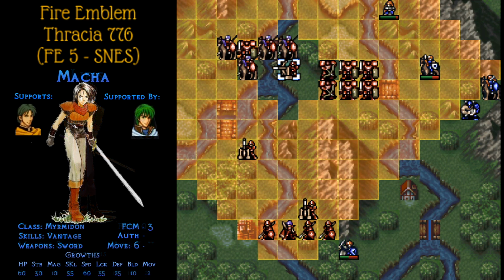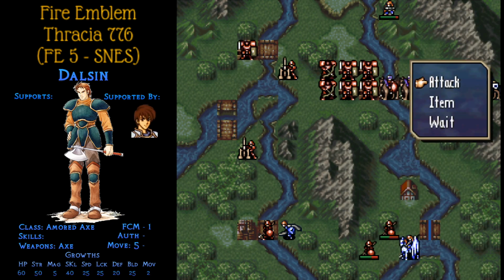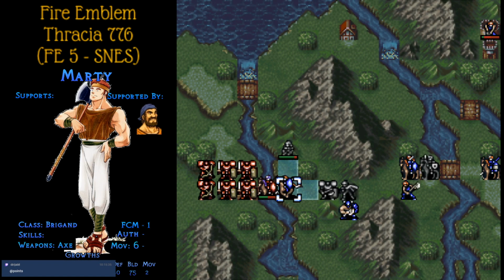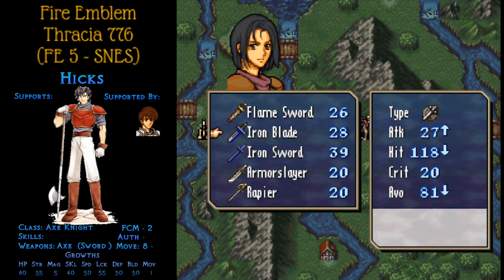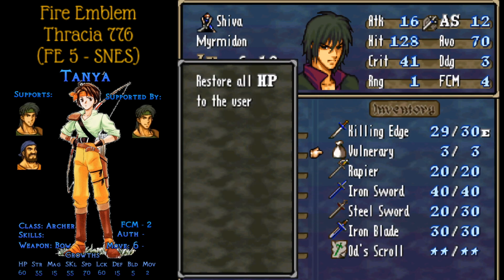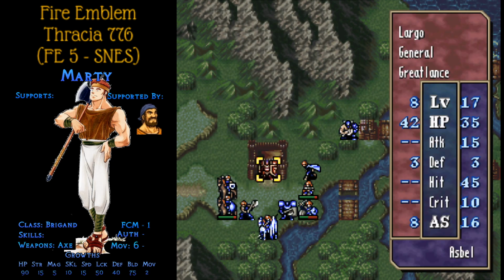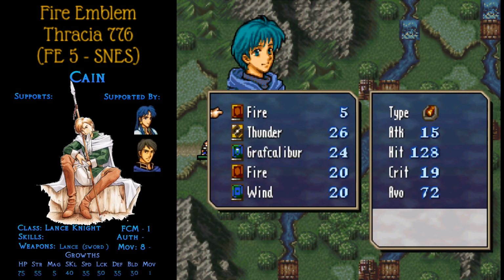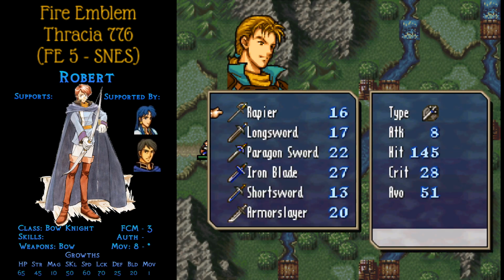34. Let's Play Fire Emblem: Thracia 776 - Ch10 (2 of 2)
Fire Emblem Thracia 776, aka FE5. With an English translation patch! This is an. interesting Fire Emblem game, there is a lot to cover and a lot to learn, over the course of the series you'll watch Blue hit highs and lows ;)

The recording of this series took multiple attempts, some of it is streamed and some of it isn't, there are big gaps in time between some episodes, and some changes over time to how I played the game, but, I can promise you all, the series is played through to completion and not abandoned part way through! :D